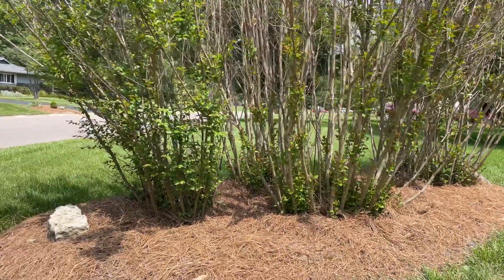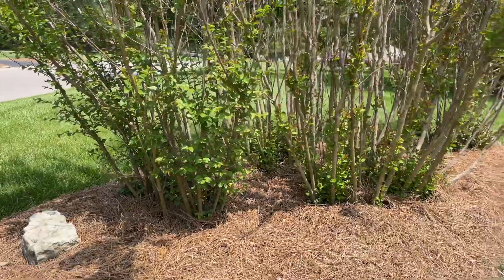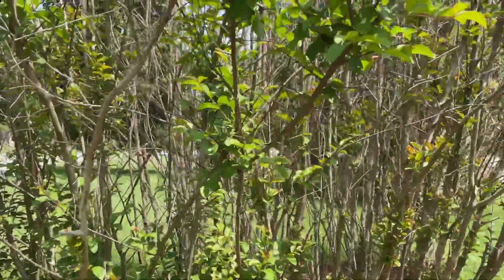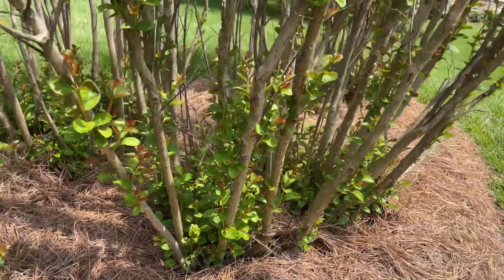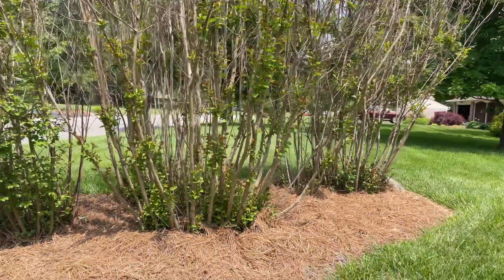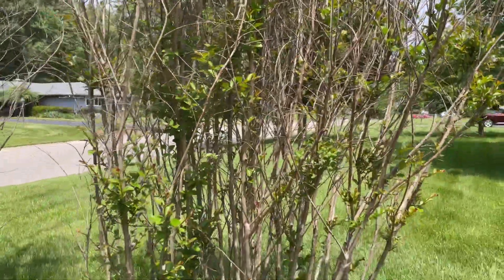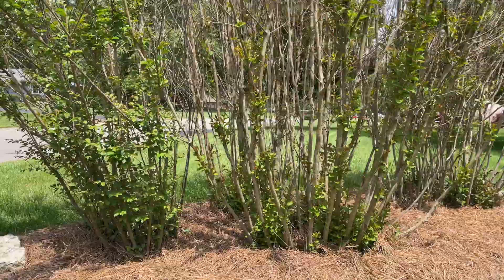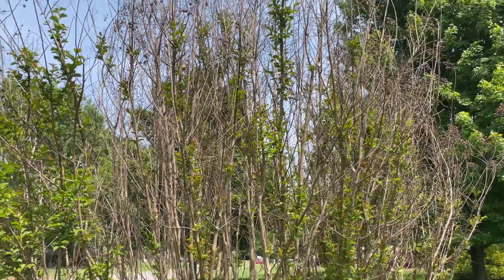Crepe Myrtle comes back after a -8°F winter on old wood in Cincinnati, OH